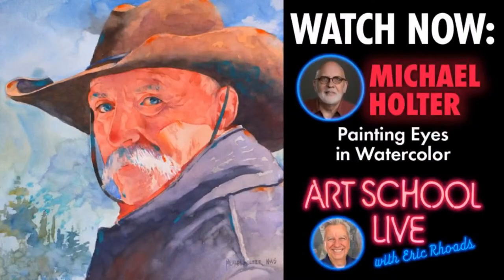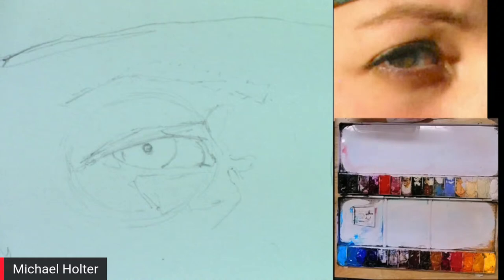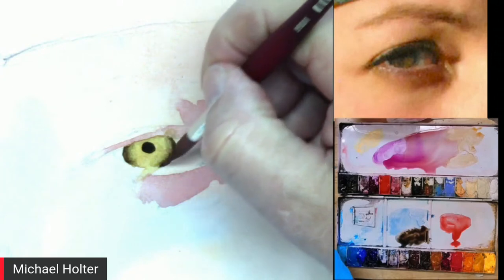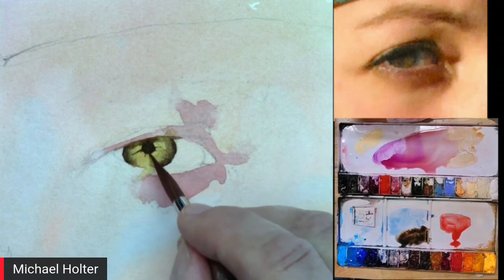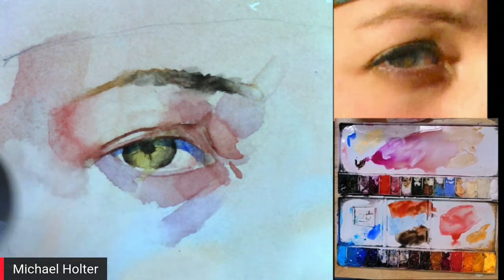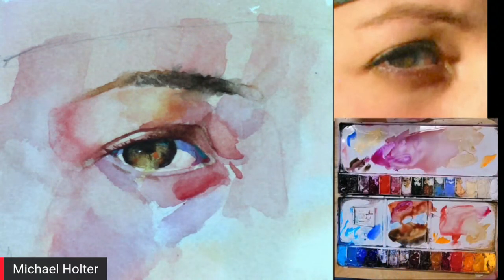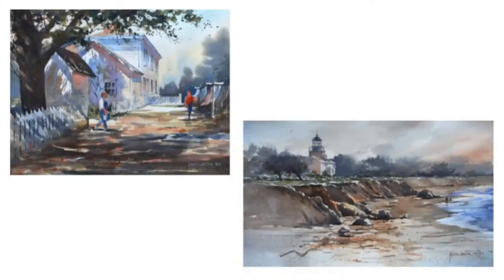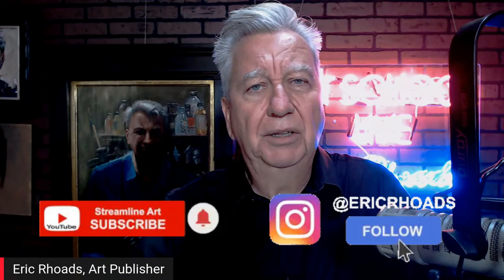Secrets to Painting a Realistic Eye with artist Michael Holter.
Make your eyes look real whether painting in watercolor, oil, acrylic or pastel. In this watercolor demo Michael Holter shares the secrets to making eyes looks natural and realistic.

Join art publisher @ericrhoads on artschoollive as he gives you free artinstruction in watercolor

Hundreds of art instruction videos by the world's leading masters available at Streamline.Art.